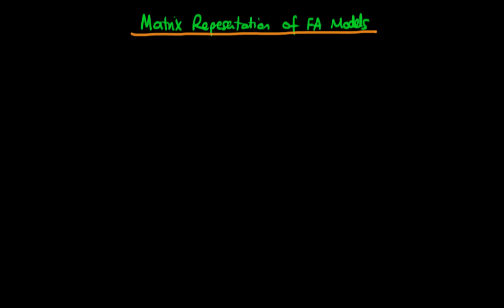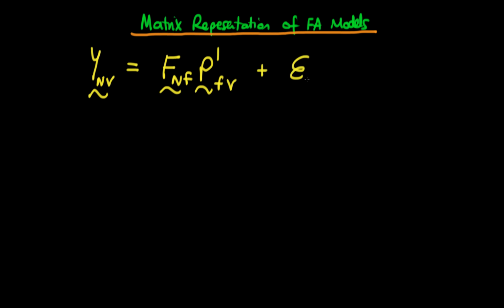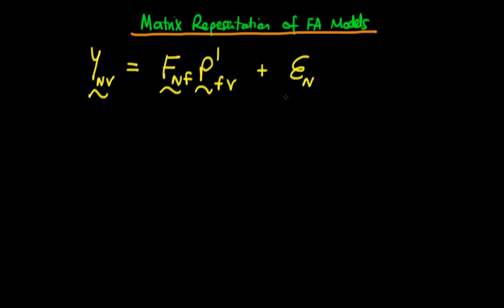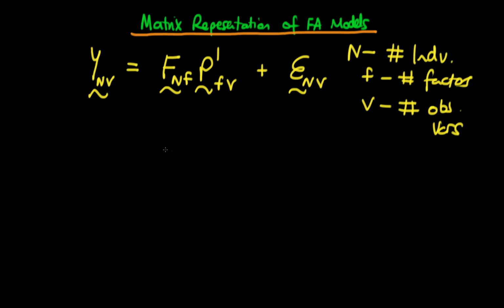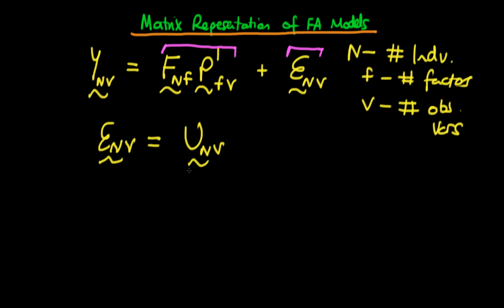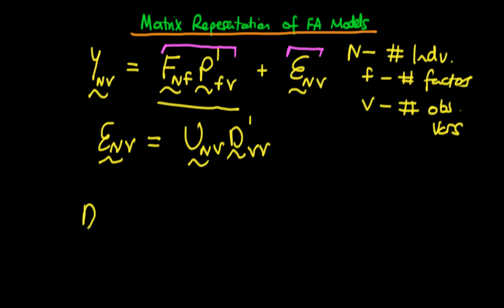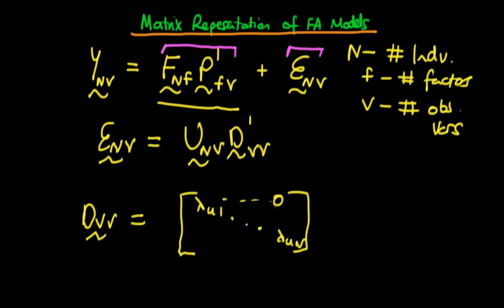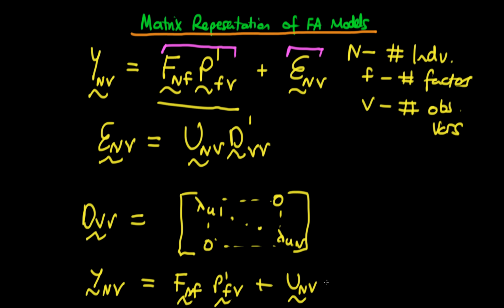Factor Analysis - model representation - part 4 (matrix form)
This video provides an introduction into how we represent models in factor analysis. This video focuses on the matrix notation form of representing factor analysis models. for course materials, and information regarding updates on each of the courses. Quite excitingly (for me at least), I am about to publish a whole series of new videos on Bayesian statistics on youtube. See here for information Accompanying this series, there will be a book